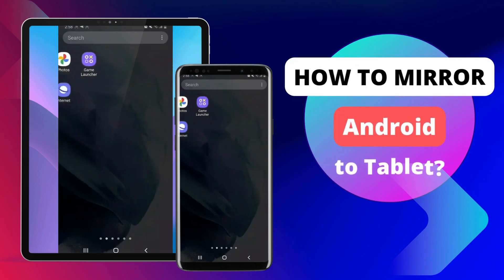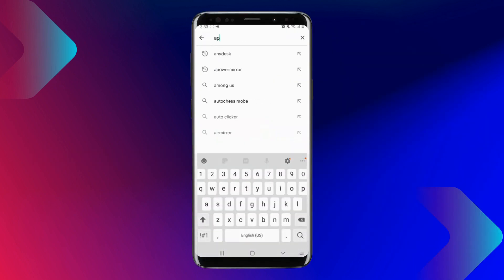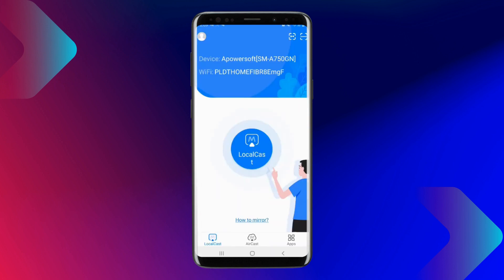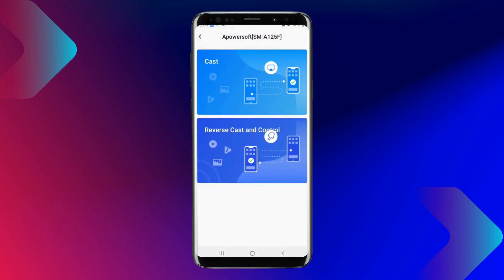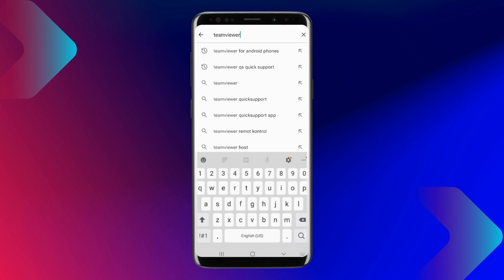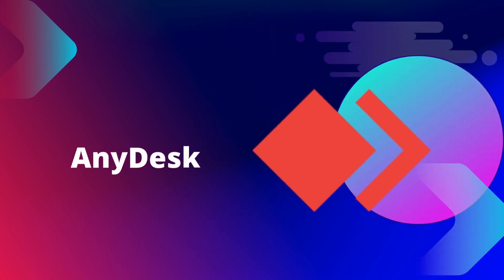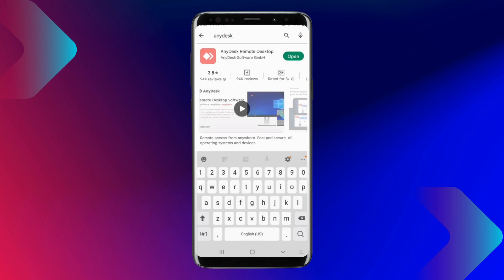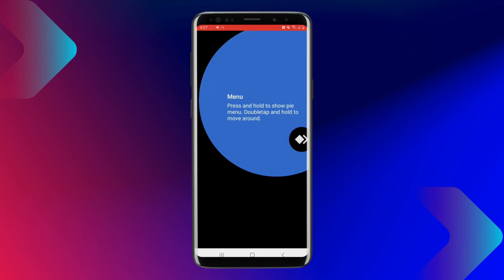How to Mirror Android Phone to Tablet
cast Android phone to Android tablet